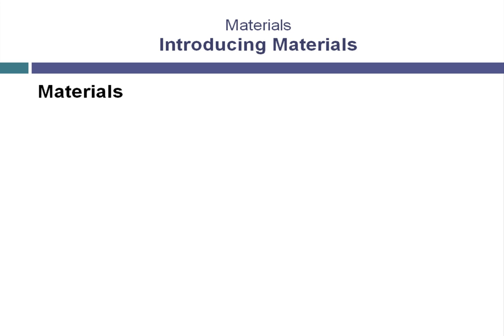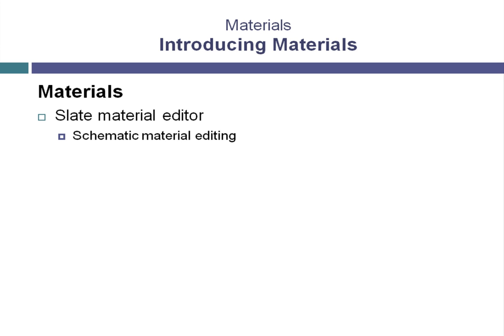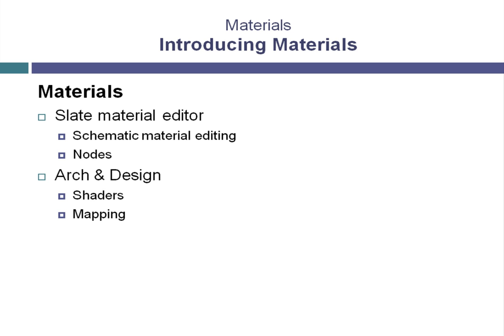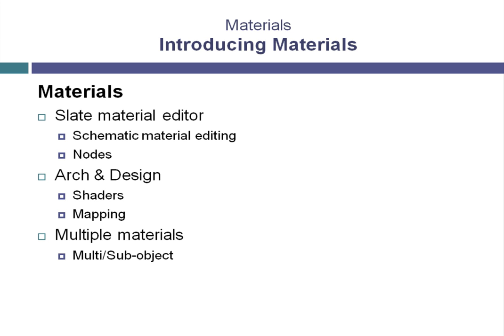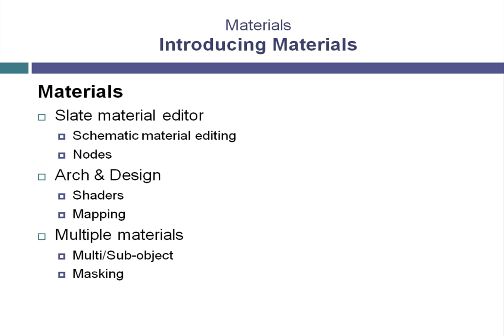Lecture 66 Teached by Steven Schain Free 3ds Max Tuts by Aamir Nadeem Web and Software Developer